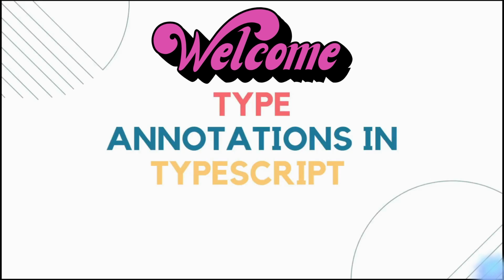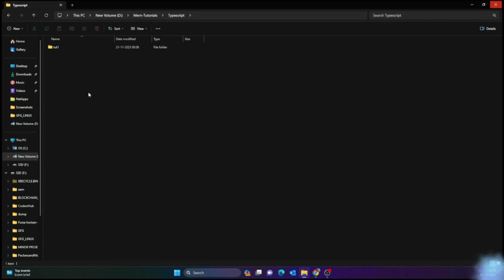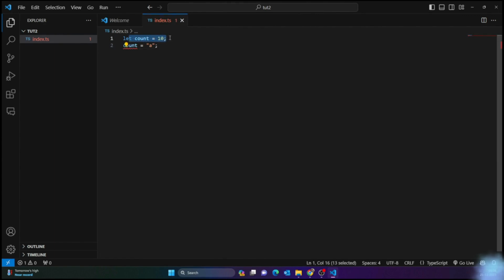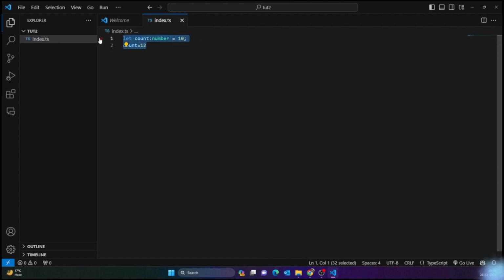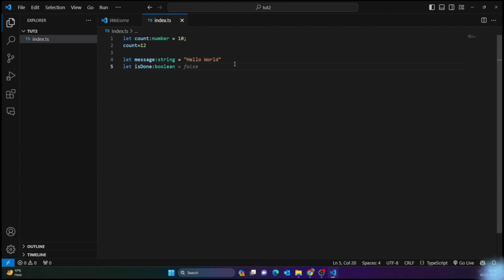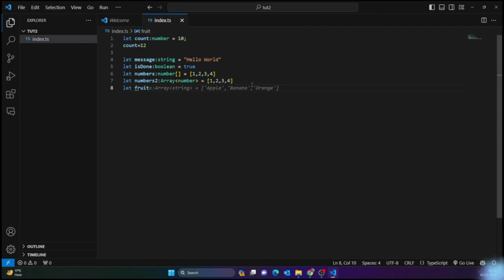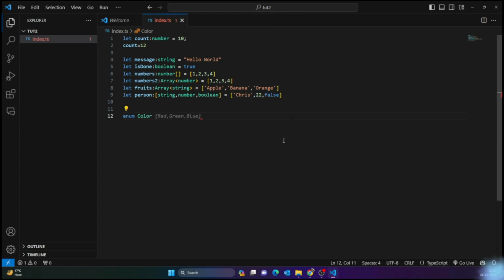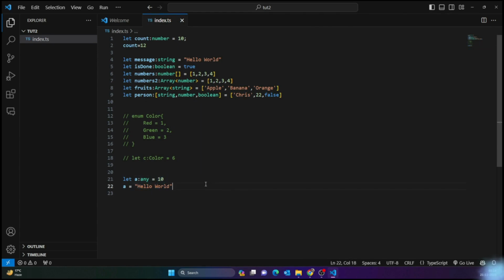TypeScript Basic Types Explained | Beginner Guide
Welcome to CodeBrim!
In this video, we explore the Basic Types in TypeScript, a must-know concept for every beginner starting with TypeScript.

🔥 What you'll learn:
Number, String, and Boolean types
Array and Tuple types
Any, Unknown, Void, and Never
Enum and Object types
Why TypeScript types make your code safer

Whether you're switching from JavaScript or starting fresh, this guide will help you build a strong TypeScript foundation.